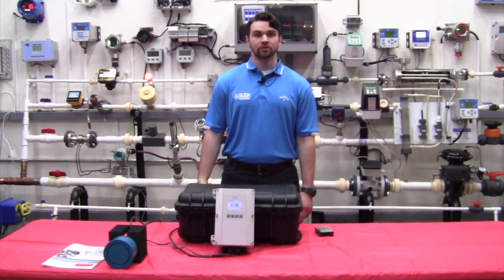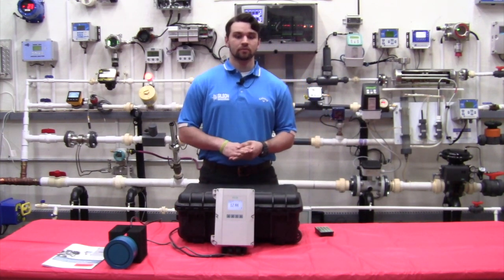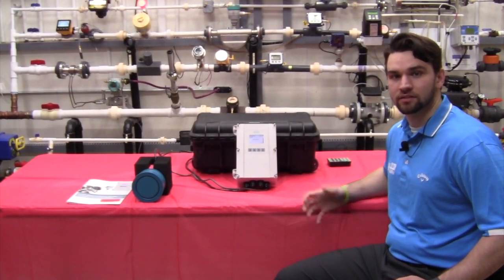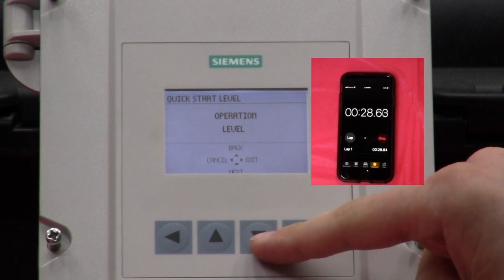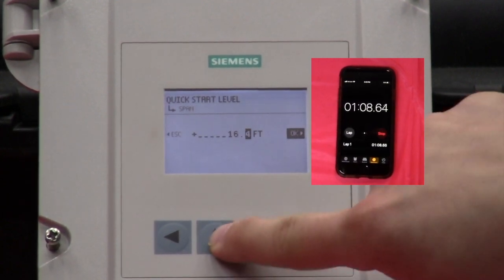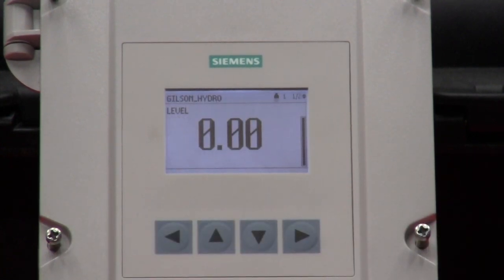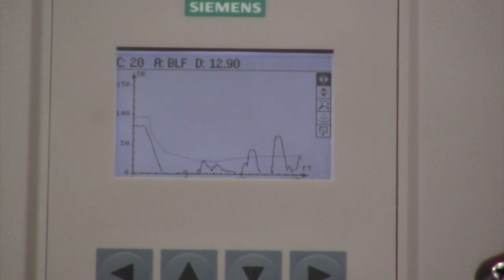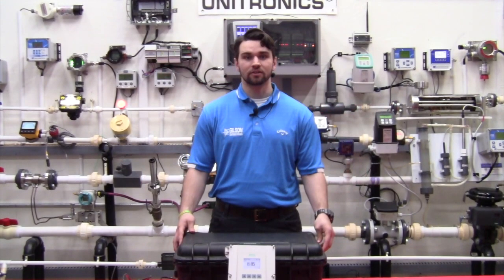Siemens HydroRanger 200 HMI Introduction presented by Gilson Engineering Sales Instrumentation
A Brief introduction to the newest in the HydroRanger family of Ultrasonic Level Monitor / Controller with Open Channel Flow capabilities.